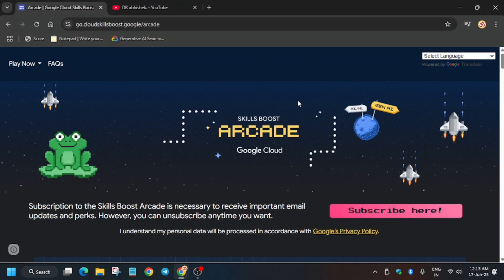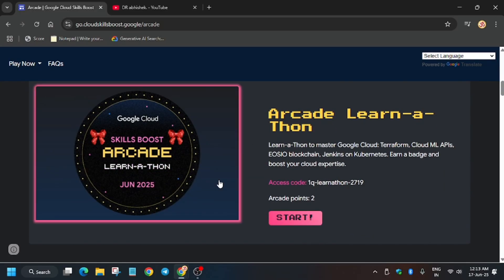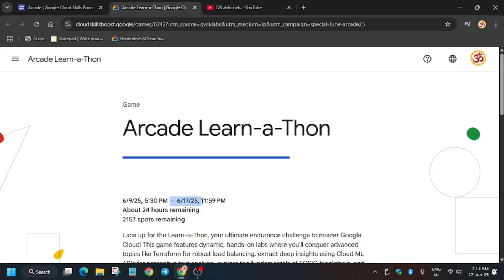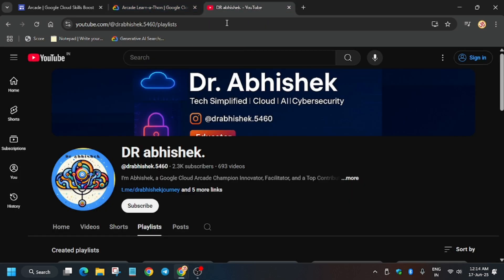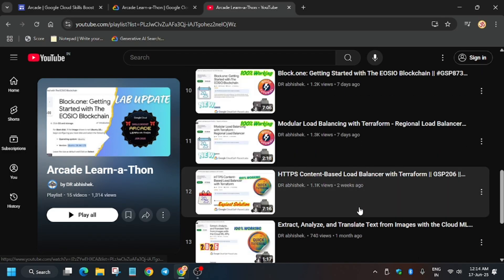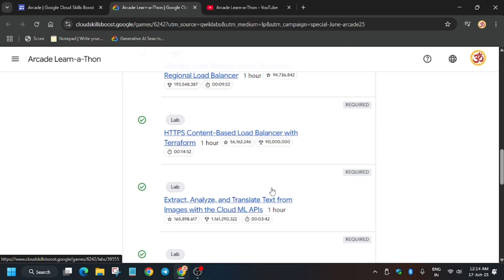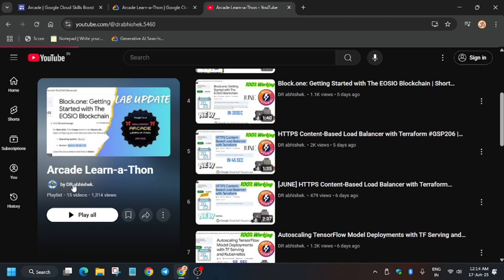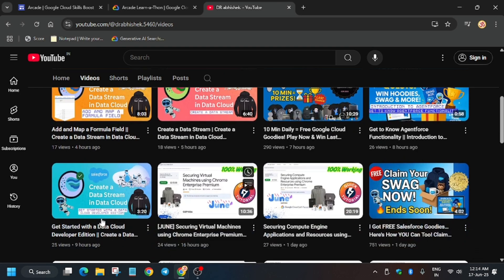Quick! Earn 2 Points & Get Google Tech Swag for FREE! | Arcade Learn-a-Thon Ends Soon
Here is the complete Guide on it

10 Min Daily = Free Google Cloud Goodies! Play Now & Win Last Chance Before They’re Gone 🏅

Google Cloud Goodies Await! Follow These Simple Steps to Unlock Them Al
How to Join Google Cloud Arcade Program NOW & Get FREE Swags! 🎁 | Step-by-Step Tutorial 2025
Step-by-Step Guide to Google Cloud Arcade: Get FREE Swags, Certificates & More! 🚀"

🔗 Join the Journey:
📚 Learning Resources